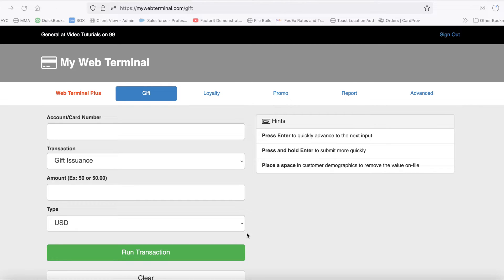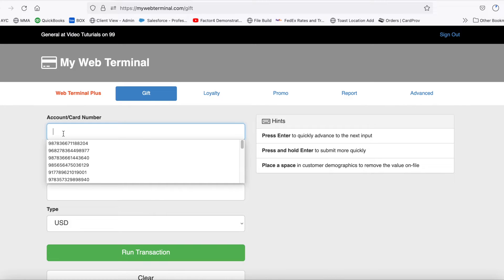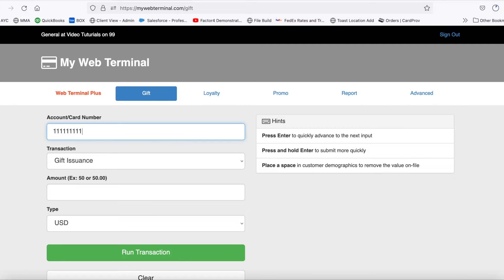Converting Inventory Cards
How to convert Inventory cards by running a gift issuance.